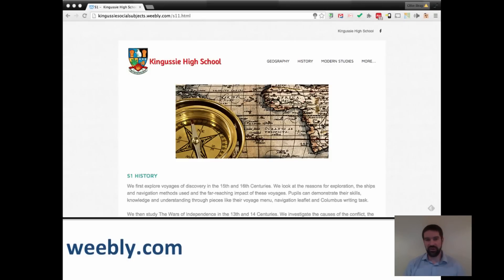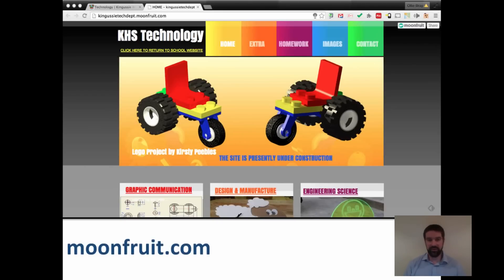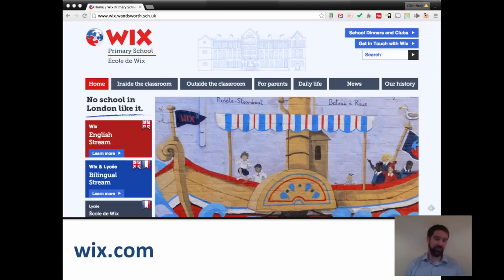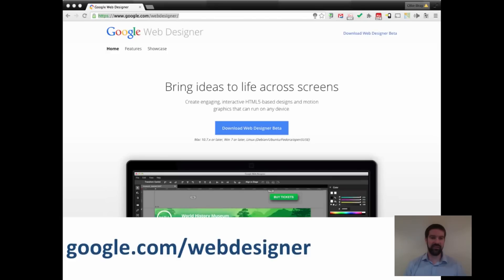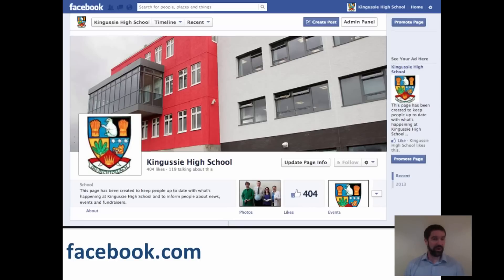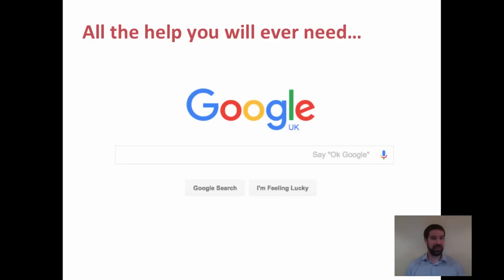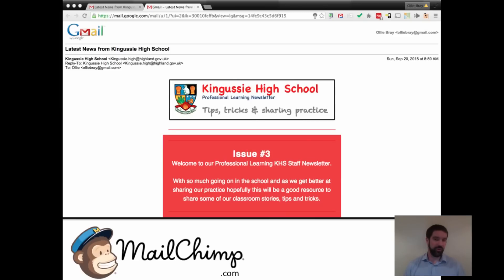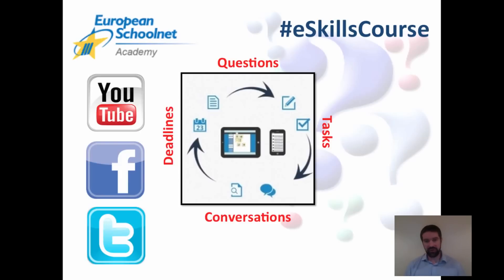eSkills course | M3 Website Design